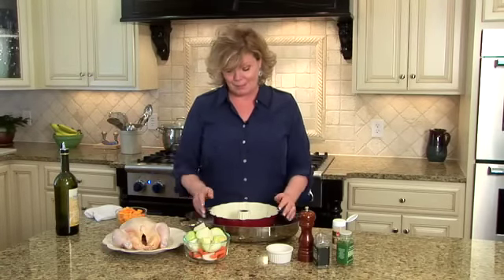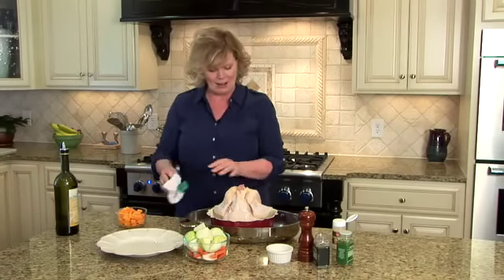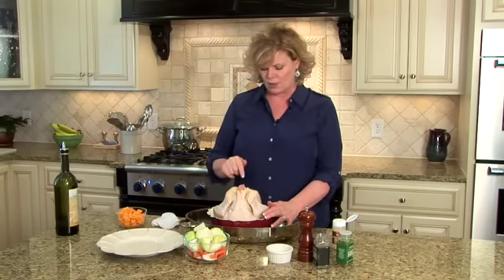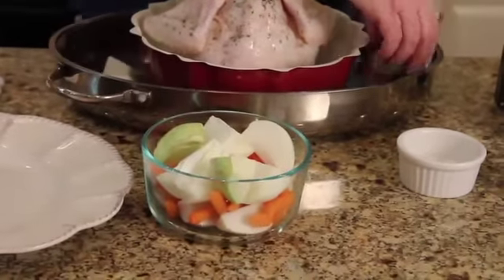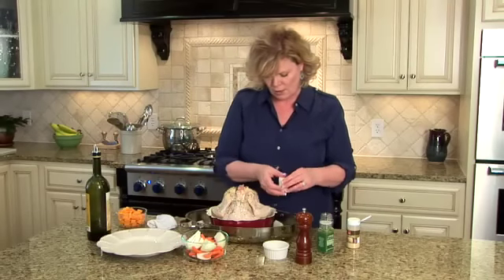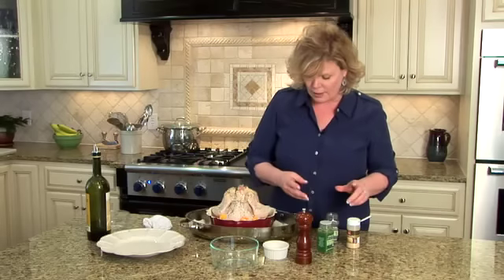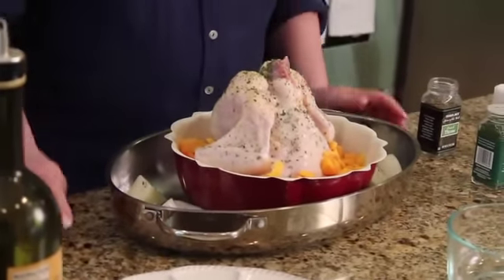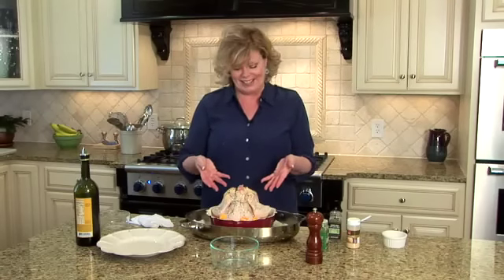How to Make a Bundt Pan Chicken by Leanne Ely of Saving Dinner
In this video, Saving Dinner’s Leanne Ely shows that Bundt pans aren't just for cakes! Save money by roasting your own chicken and creating a healthy meal by using this fun and unique method!

For the Organized Family try our Freezer Meal Club:
Prizes each Month!